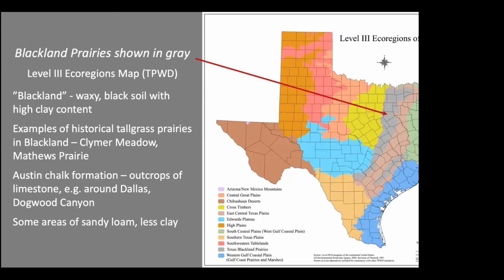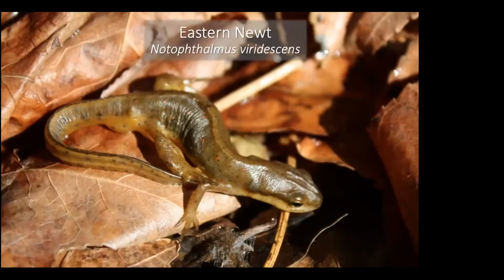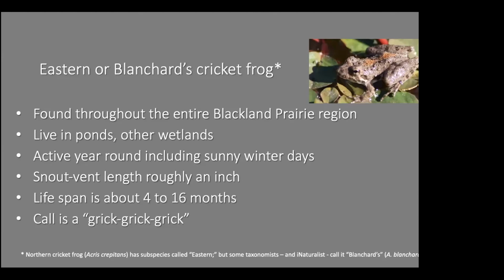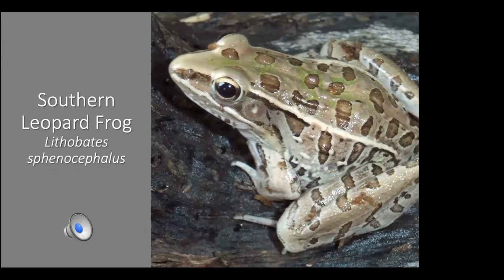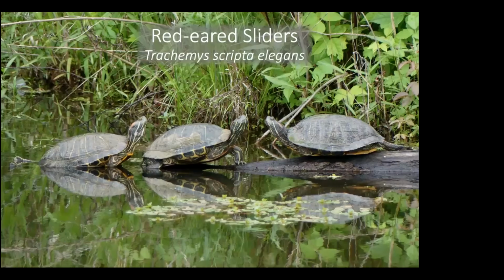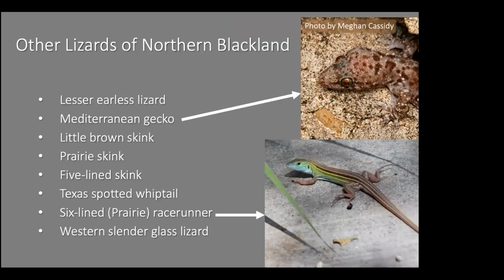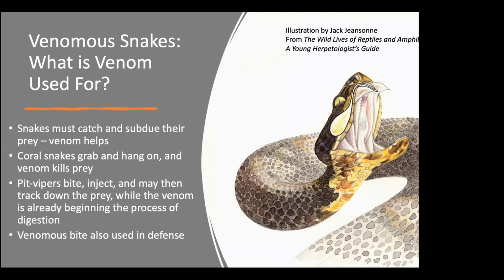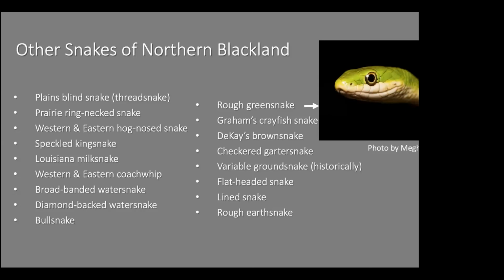Reptiles & Amphibians of the Northern Blackland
Blackland NPAT's February 8, 2022 speaker Michael Smith presents on reptiles and amphibians of the northern Blackland Prairie.